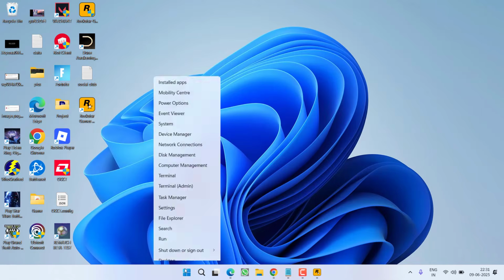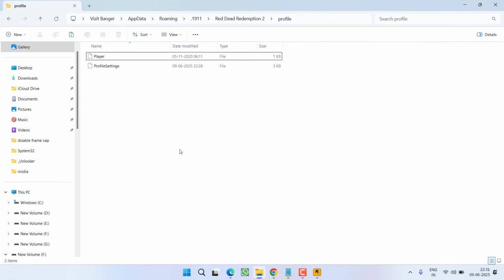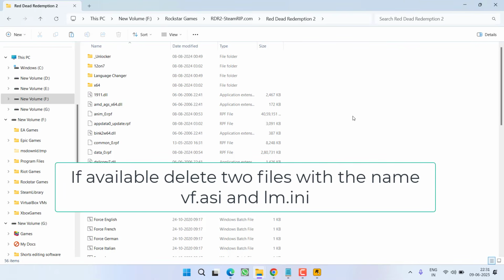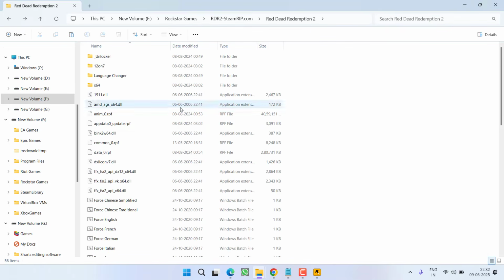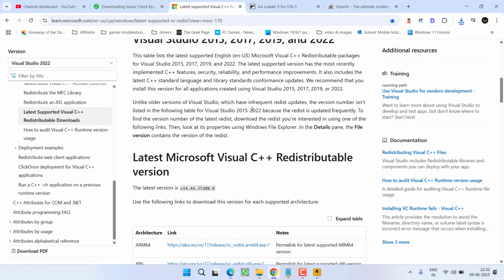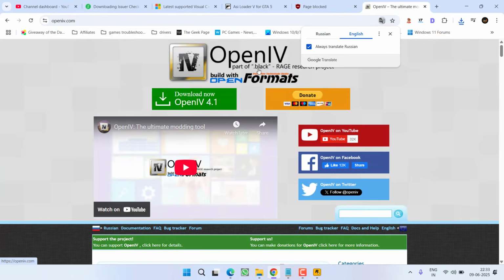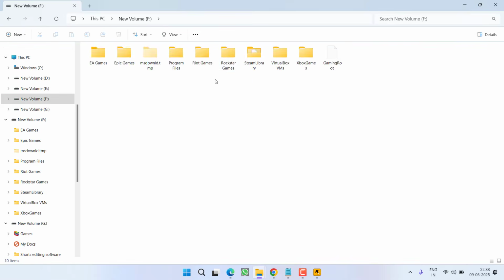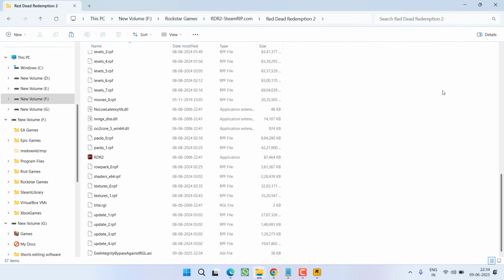RDR2 Social club failed to initialize error code 16 Fix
While launching Red Dead Redemption 2 users are getting the error social club failed to initialize error code 16
So this video is all about fixing this partiular error code 16 with social club while launching the game

00:00 Introduction
00:14 Method 1 by clearing the corrupted files
01:21 Method 2 by using the mods